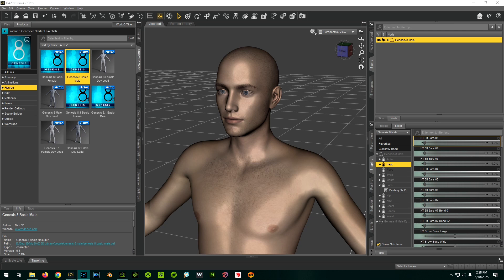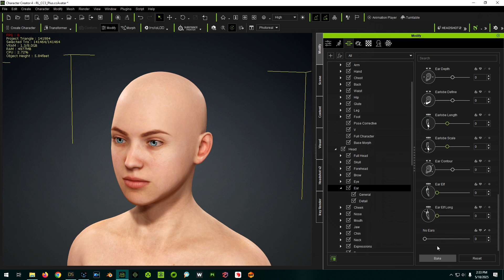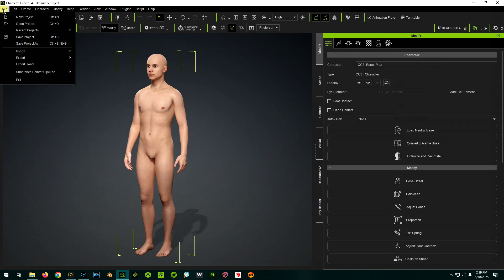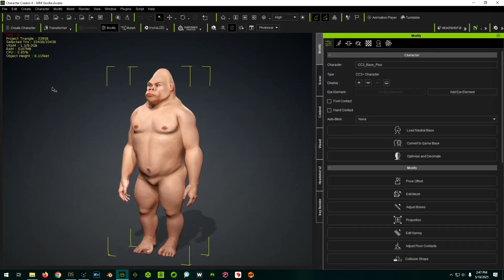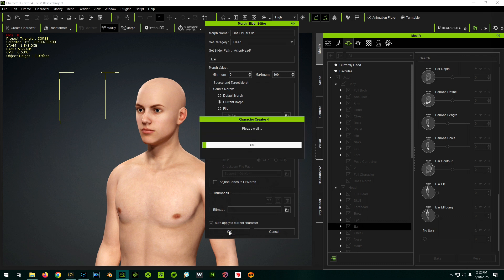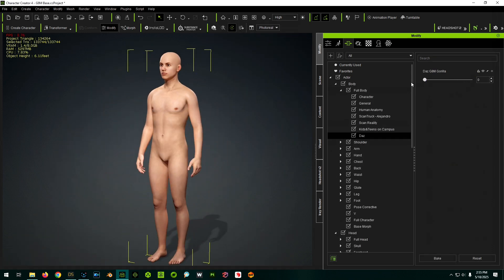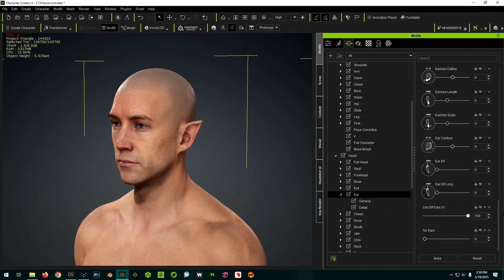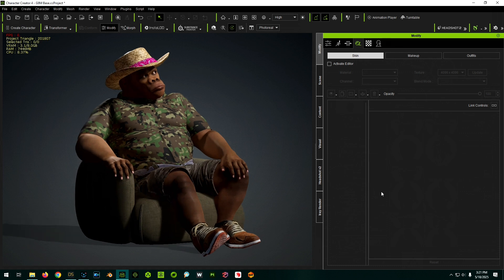How to Transfer Daz Morphs into Reallusion Character Creator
If you have some Daz morphs (for any generation) and you want to be able to use them with your favorite Reallusion character, this video will show you how.